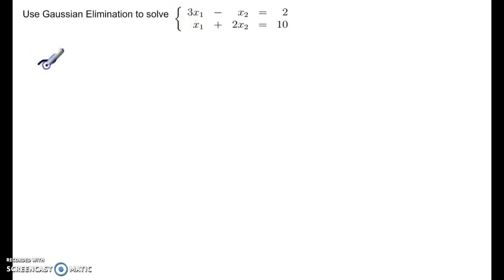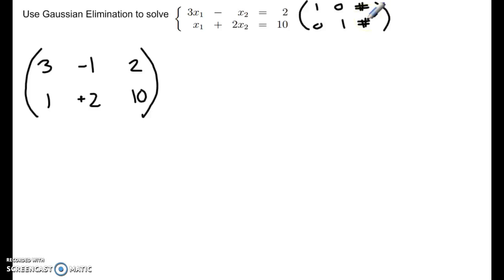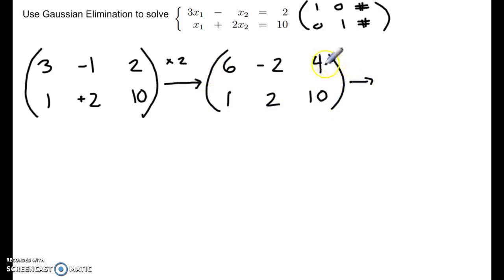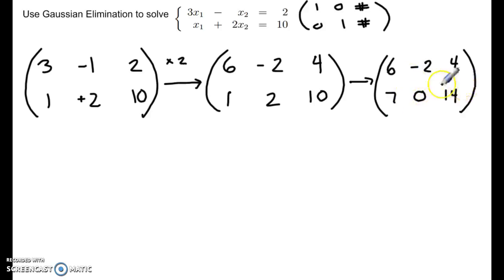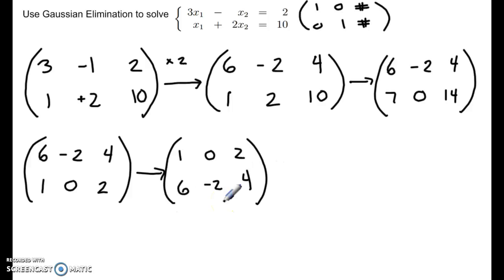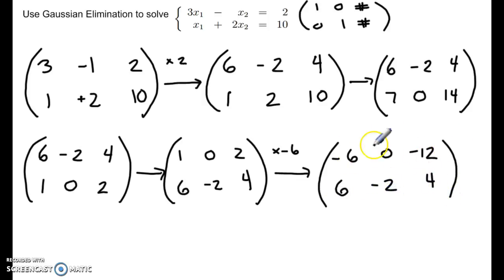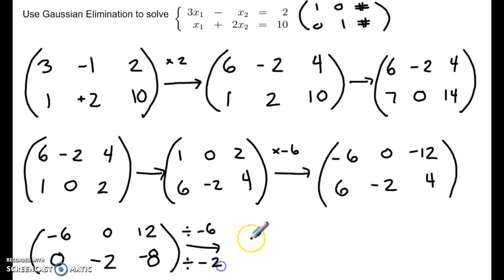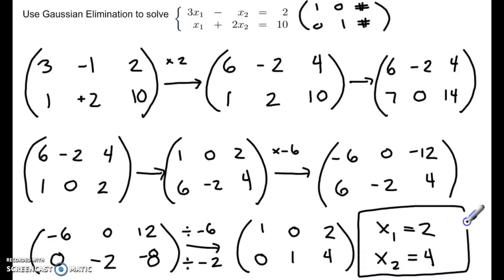Using Gaussian Elimination